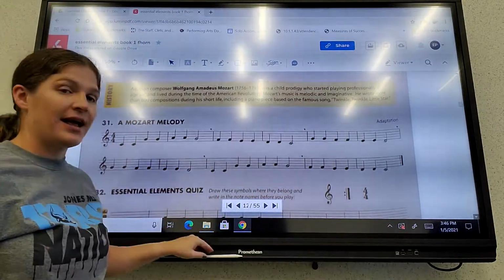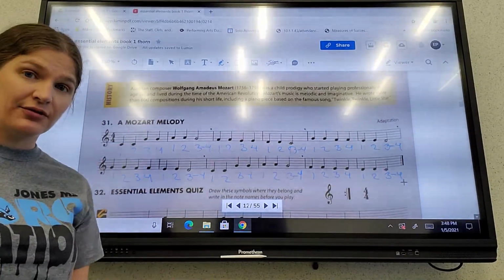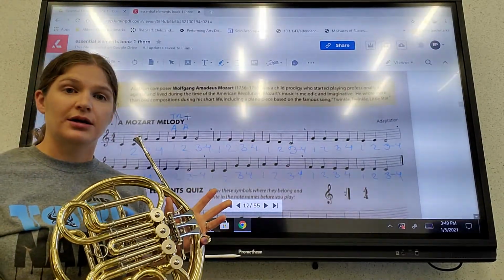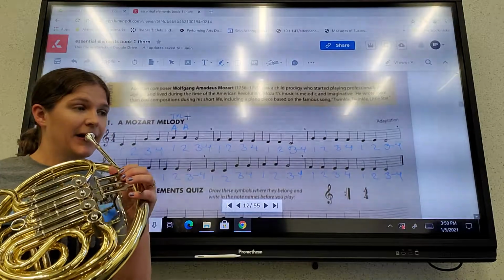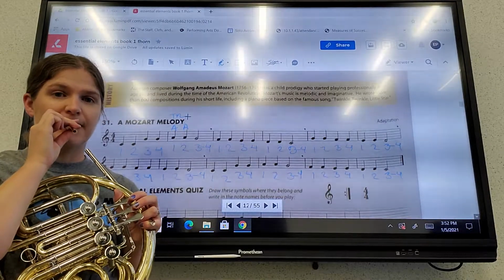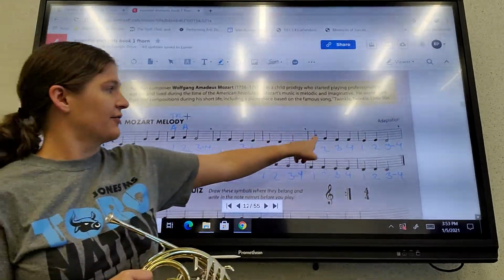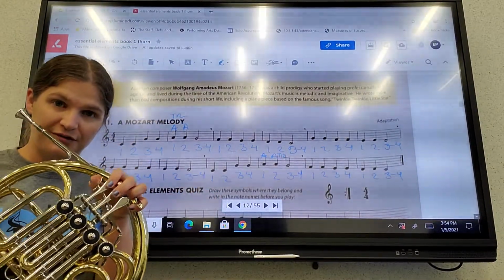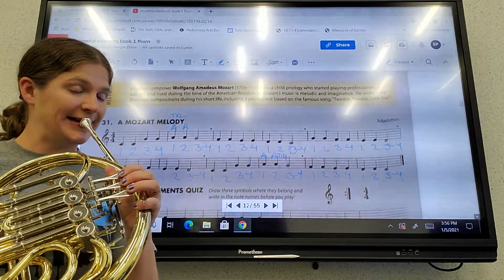For French Horns only! Mozart Melody line 31 from Essential Elements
Tutorial and play along with twinkle twinkle little star!